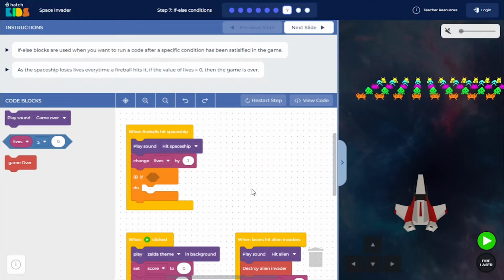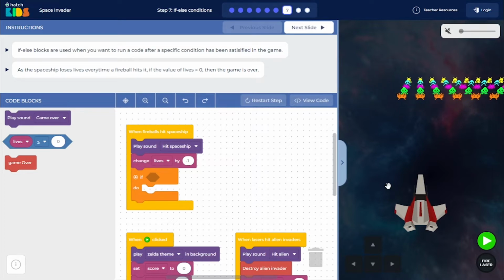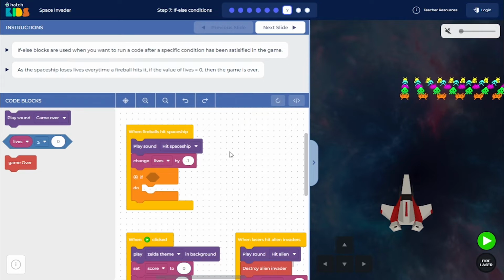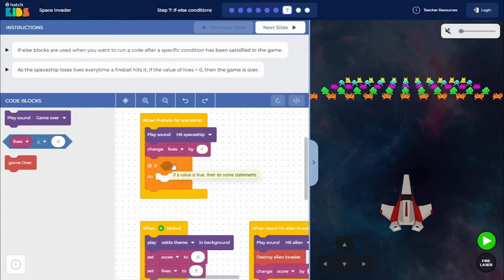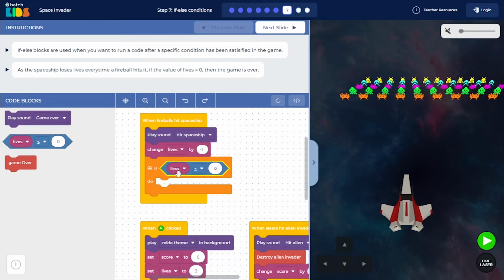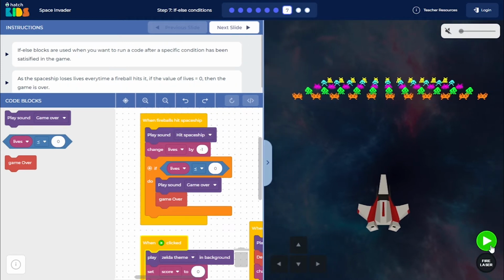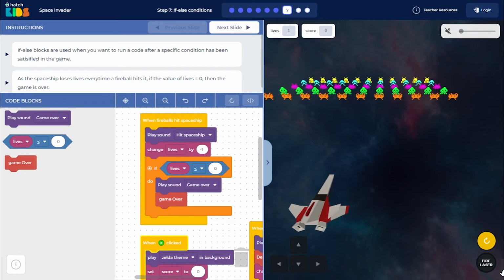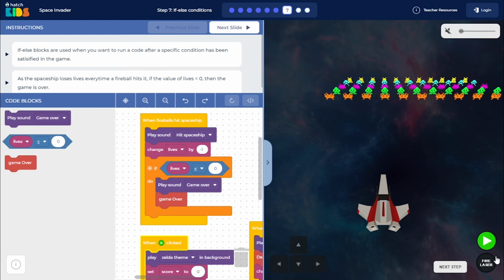Space Invaders - Hour of Code - Step 7 Walkthrough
Code the classic space invaders game in 3D, while learning about the basics of game development, and motion in 3D space and learn fundamental programming concepts like loops, conditionals, variables, and keyboard events, all in less than an hour.